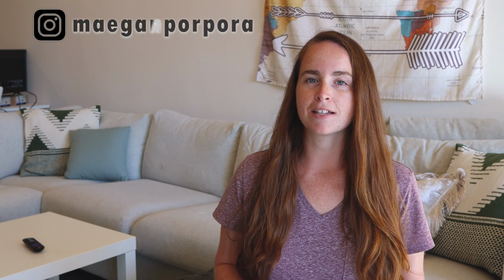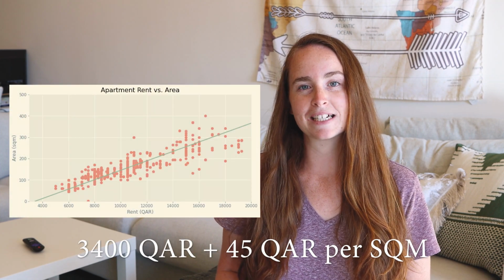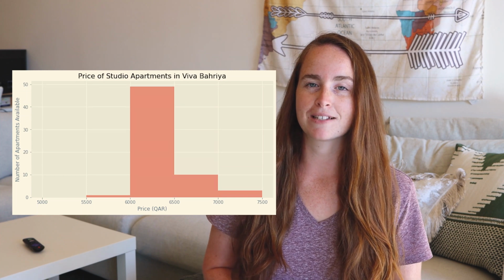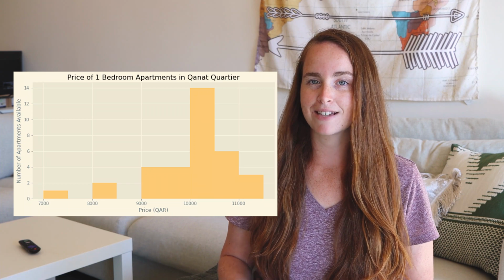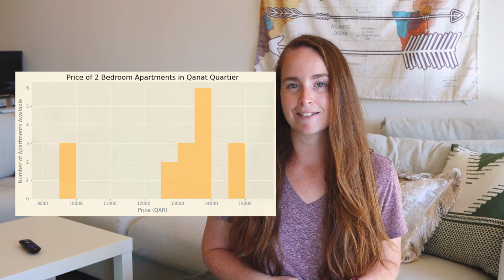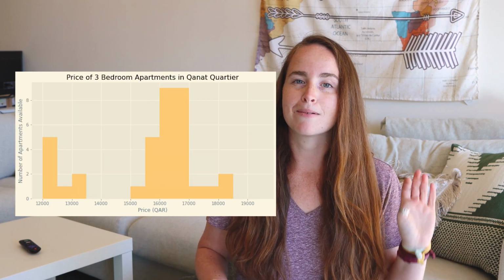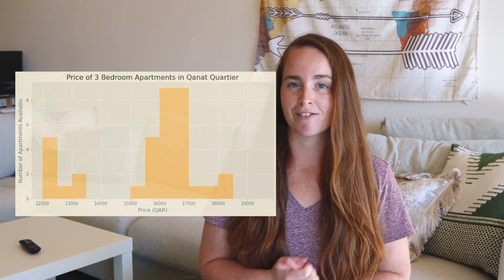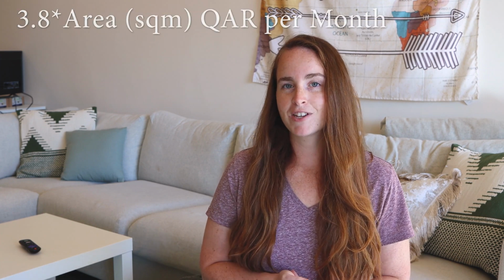Cost of Renting and Apartment in The Pearl Qatar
In this video, I take data from several hundreds of apartments for rent in the Pearl to show you how much it costs to rent an apartment here. This video details studio, 1 bedroom, 2 bedroom, and 3 bedroom apartments, including utility costs.